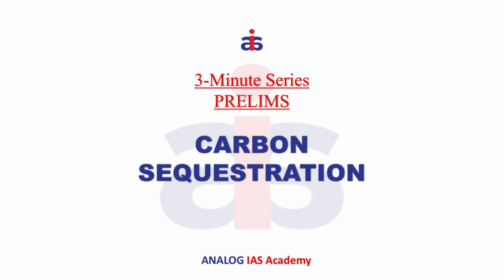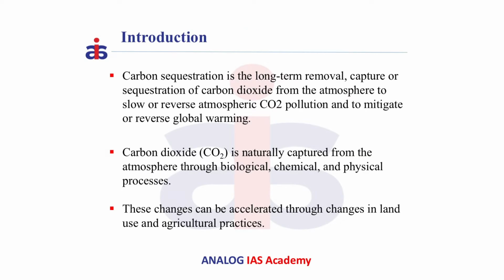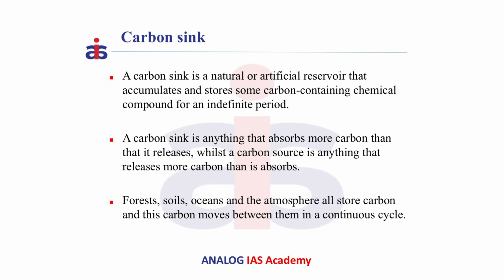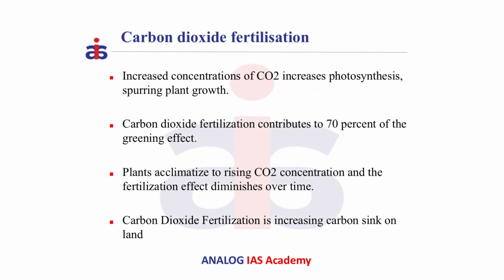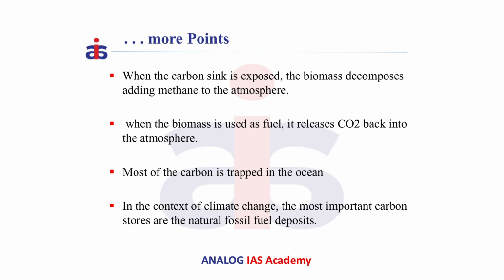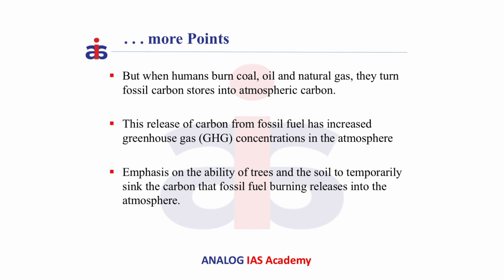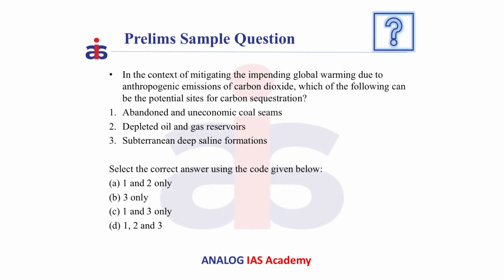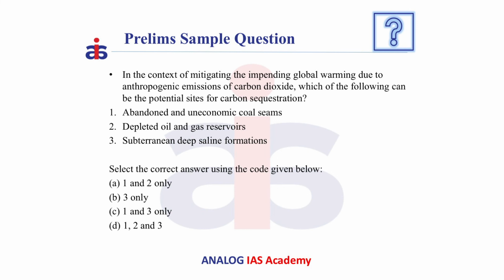Carbon Sequestration | Environment | Prelims 3 Minutes Series